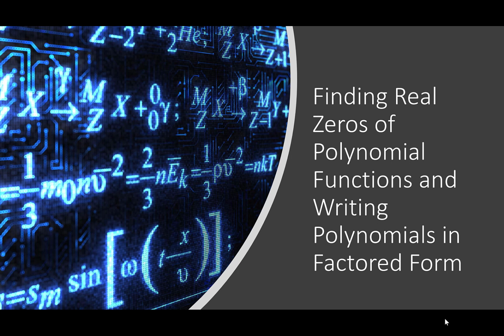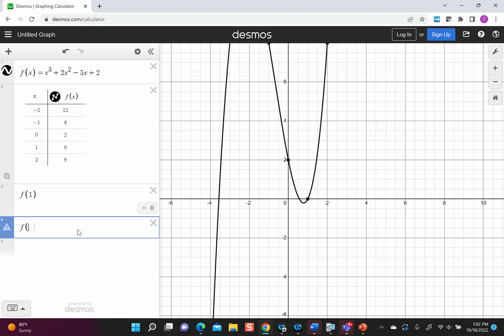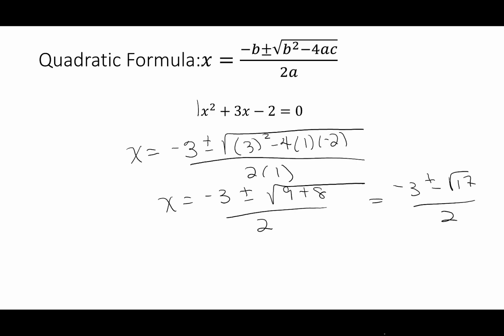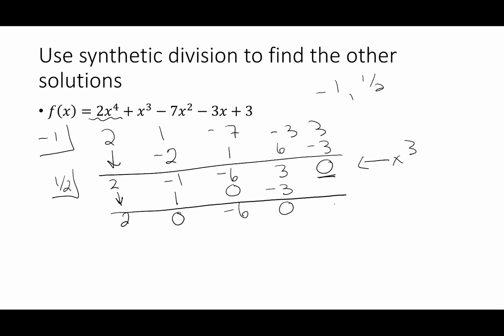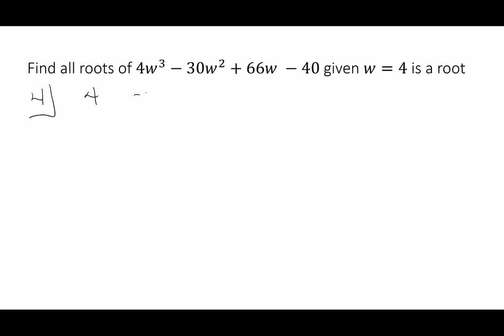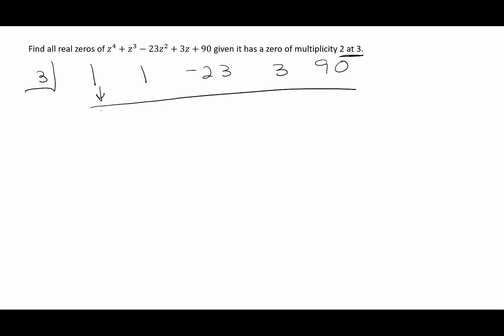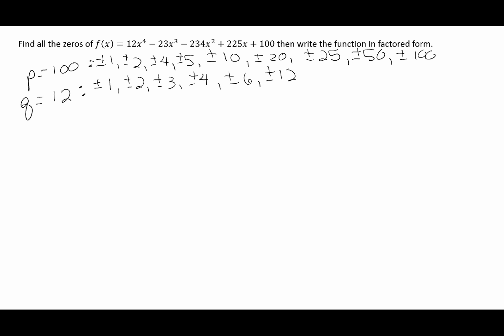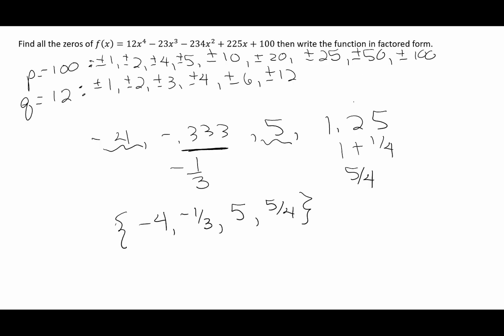Finding Real Zeros of Polynomials and Writing Them in Factored Form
This video covers using the rational root theorem along with techniques like synthetic division, the quadratic formula, factoring and the square root method to find the zeros of polynomial functions. I include polynomials in which a zero is already known and show how to use Desmos and the TI-84 calculator to help you solve the problems more efficiently.